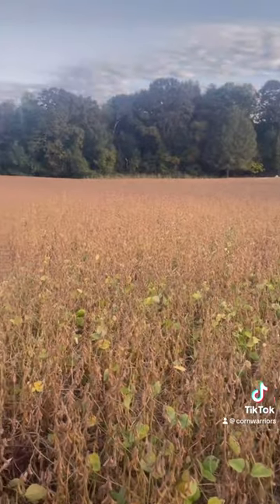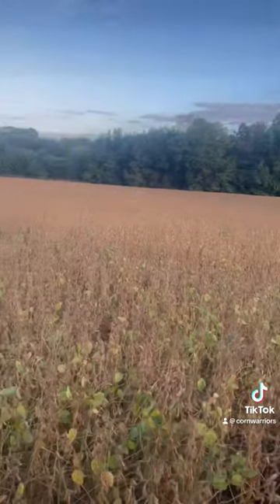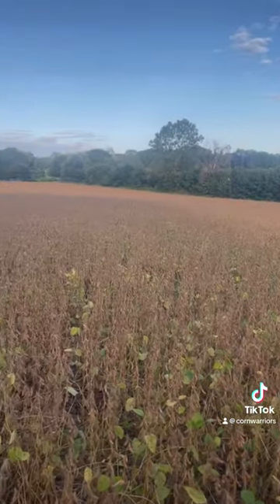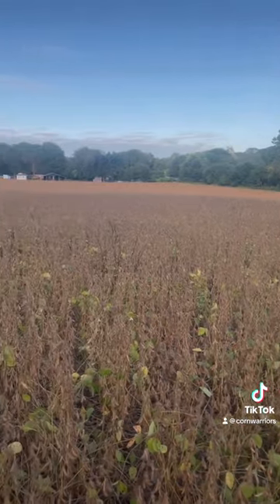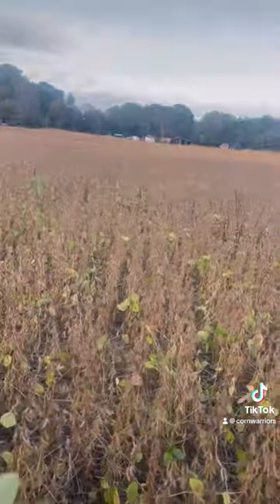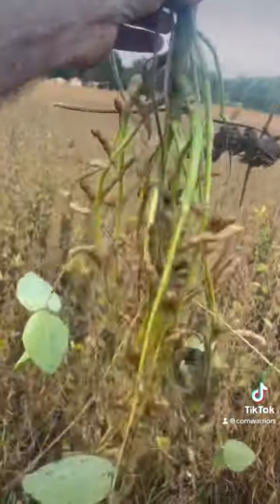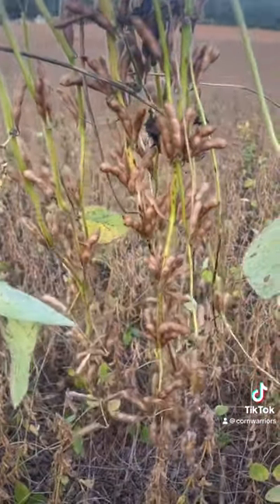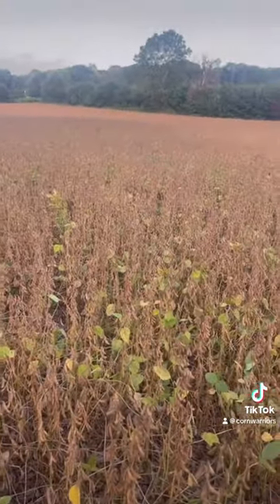October 13, 2023